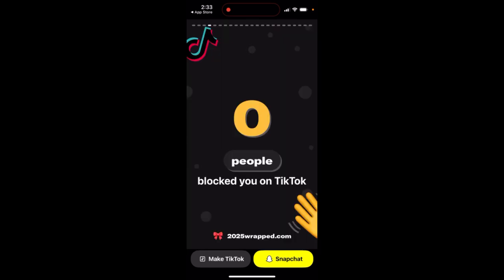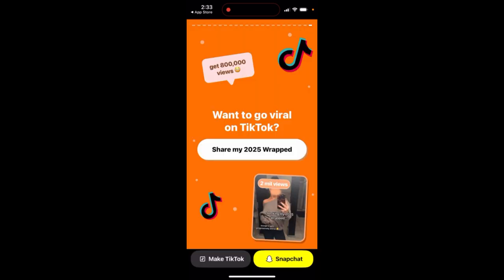2025 WRAPPED APP TUTORIAL